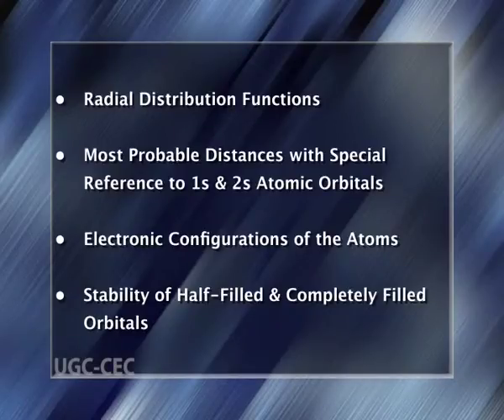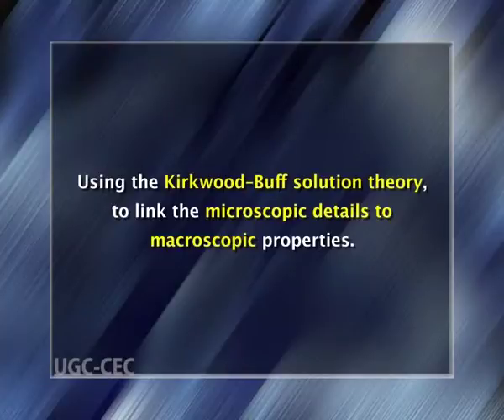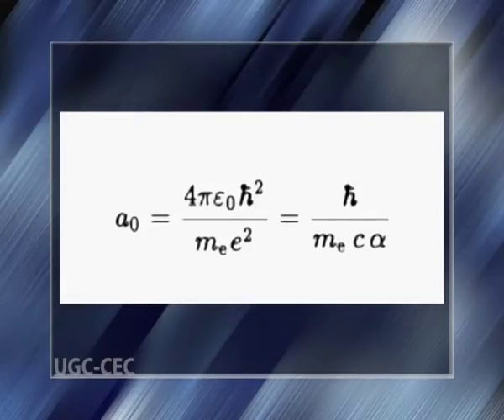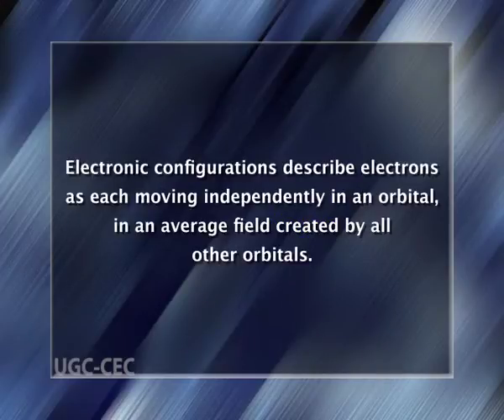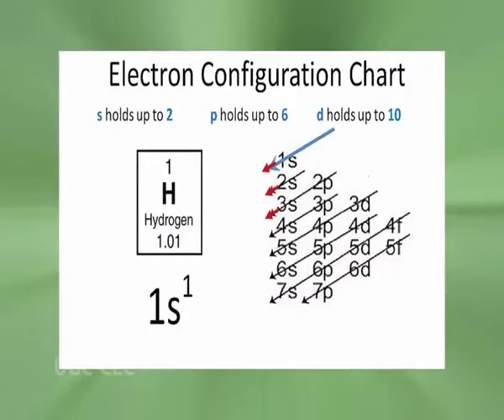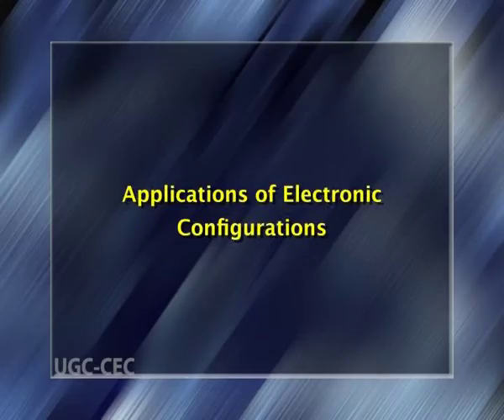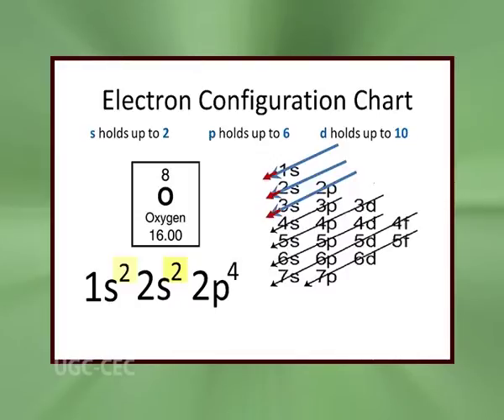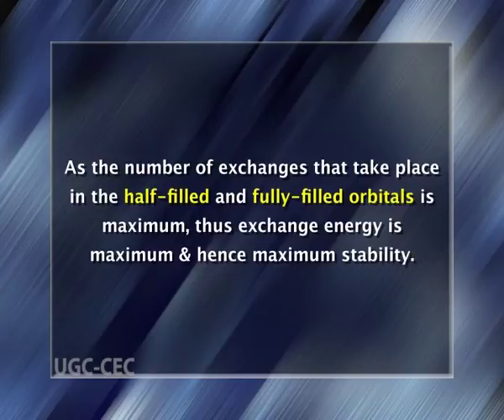Radial Distribution Functions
Courses: Ist Year / Paper III